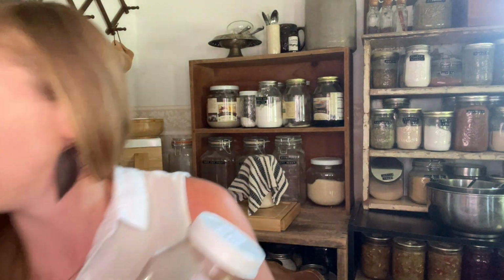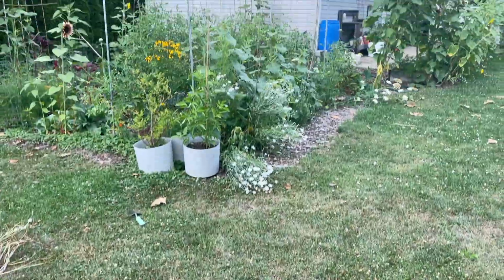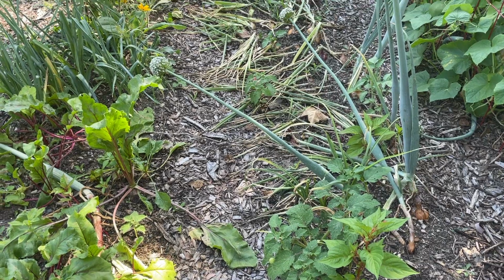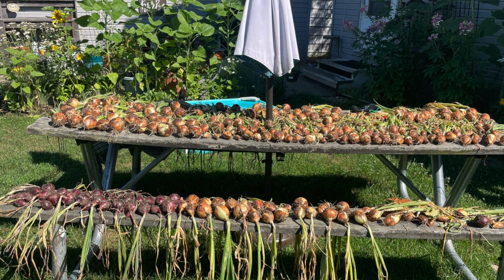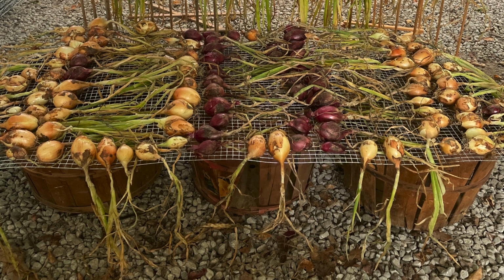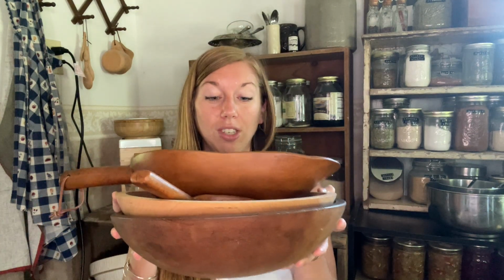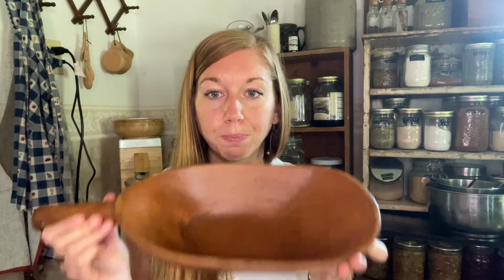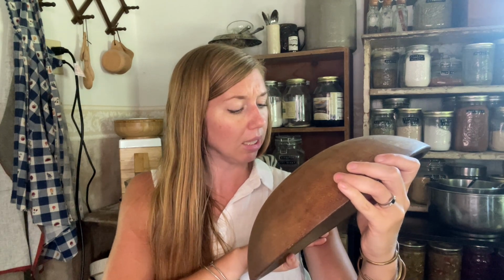Homemaker Chats: Fire Cider, Pickle Recipes, Auction Finds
Thanks so much for visiting our page! We hope you leave inspired & encouraged, God Bless!

Our H E I R L O O M  M A R K E T  Shop⇣

Perfect Supplements (this is where I get my grass fed collagen, gelatin, beef liver powder)

VITAMIX ( I have the A2500 series blender and love it!)

Mitigate Stress (Christian company where I get my Shilajit tablets and resin)

iHERB (this is where I get my Crown Prince Oysters that we eat 3-4 times a week)

TOUPS & CO Skincare and Makeup
 (Christian family business, I love their deodorant, primer, powder foundation & lip gloss)